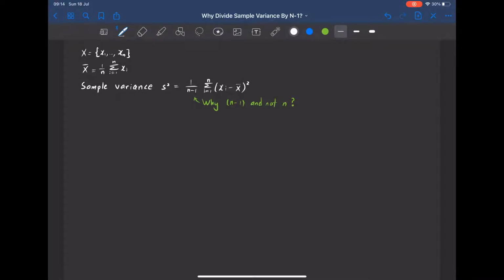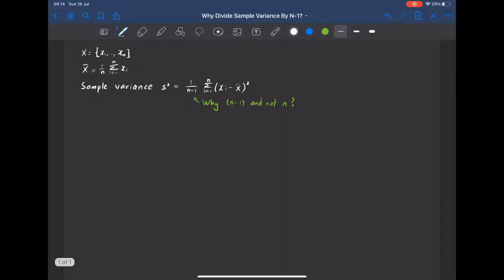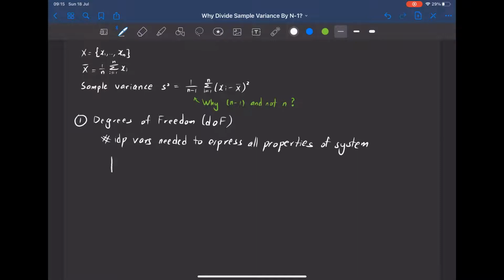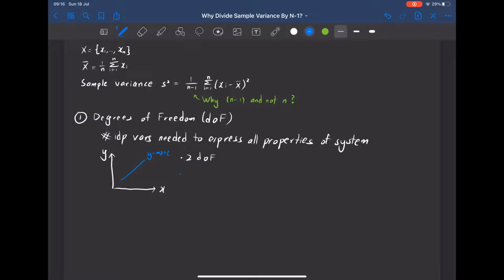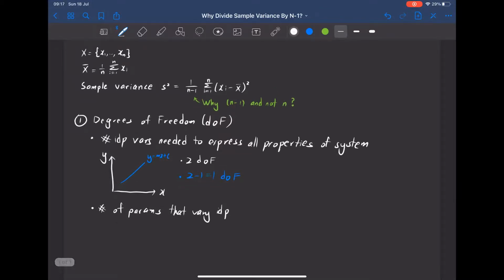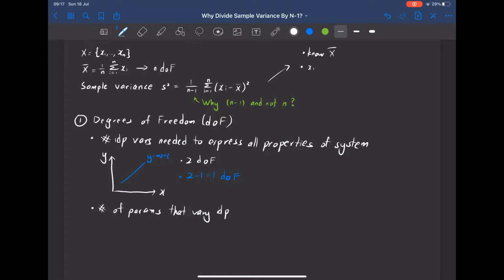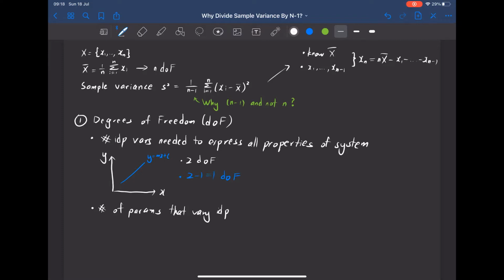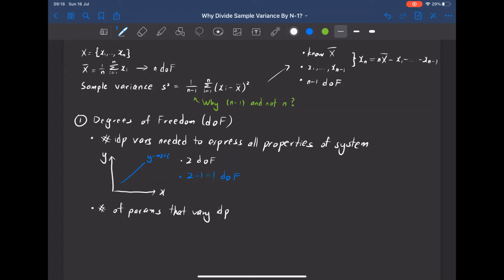Why divide sample variance by n-1?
Hi! I wanted to share the intuitions behind dividing the sample variance by n-1 instead of n. It relates to degrees of freedom and is not meant to be entirely rigorous. I hope this helps you understand it relatively easily without the need for complicated maths. Let me know what you think!

* Degrees of freedom (doF) are the number of dimensions needed to describe the data. Thus, taking the "average" would be dividing by doF.